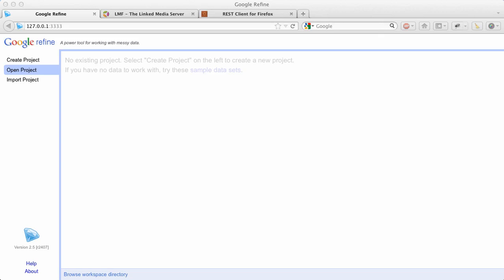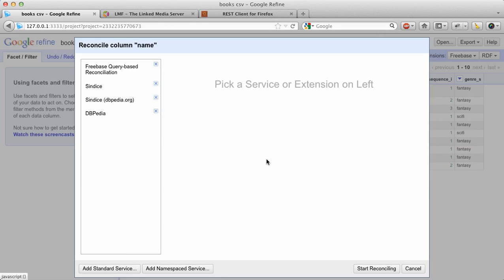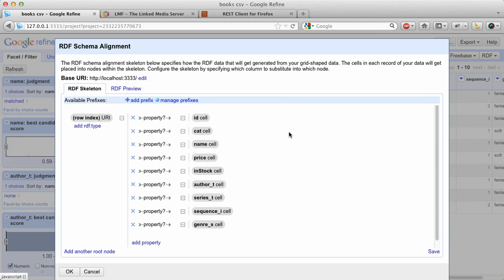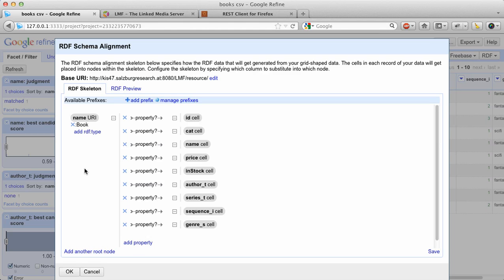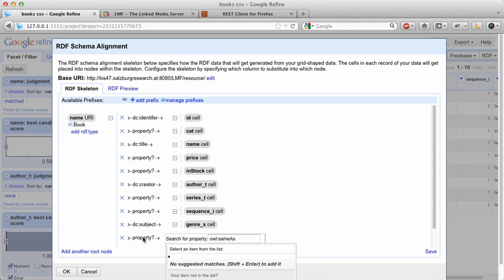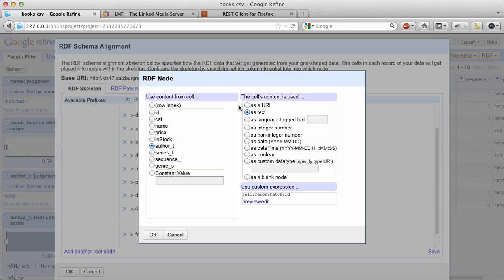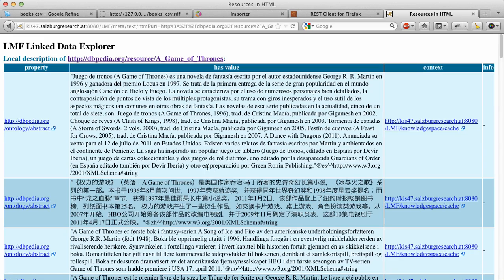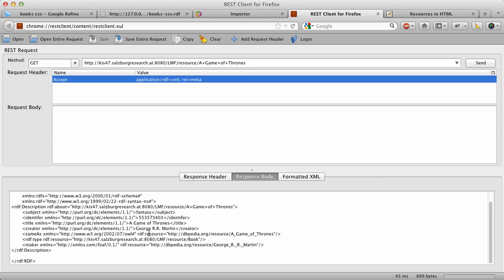LMF Screencast: Publishing Legacy Data as Linked Data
This screencast describes how to publish legacy data available as CSV, Excel, etc as Linked Data using Google Refine, DERI's RDF extension and our own Linked Media Framework.